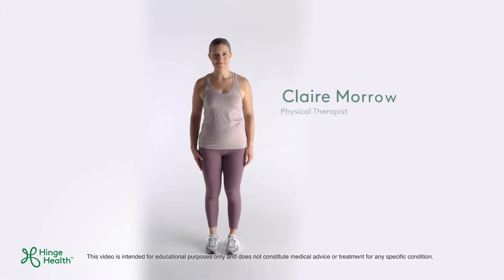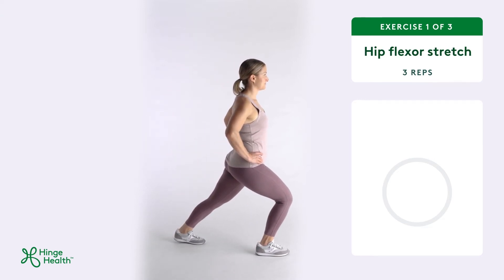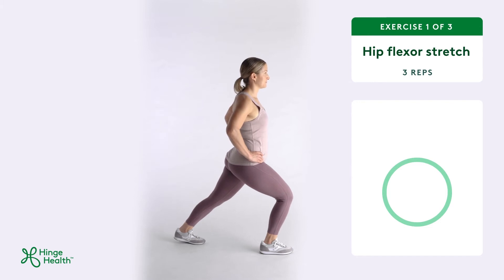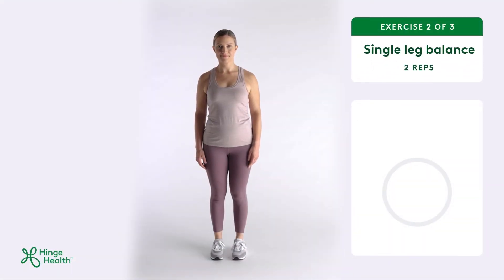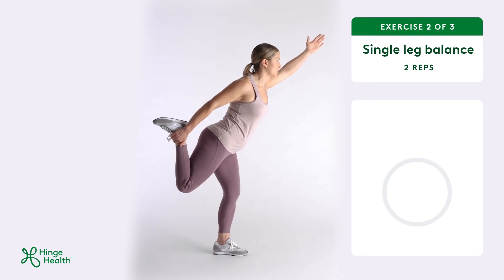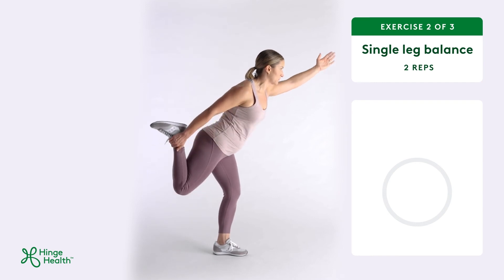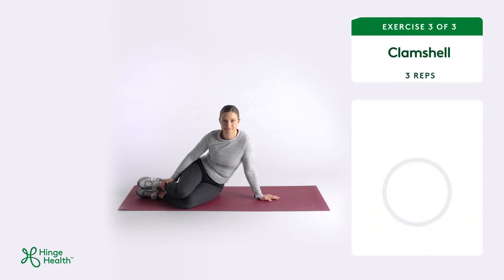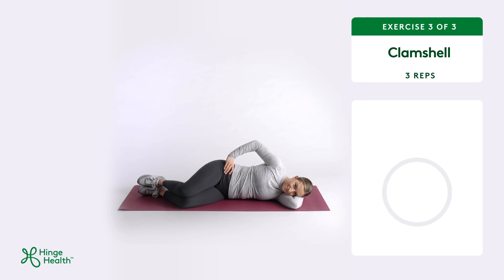Top 3 Exercises for Hip Pain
In this video our physical therapists will show you three quick exercises you can do right now to help alleviate hip pain and improve flexibility during common everyday activities. You'll also get a glimpse into the Hinge Health digital care program.